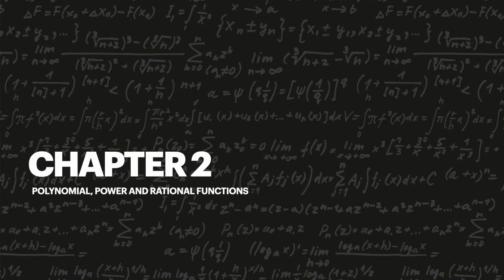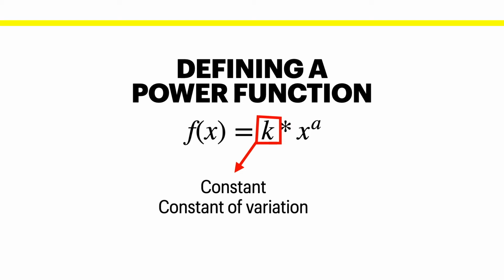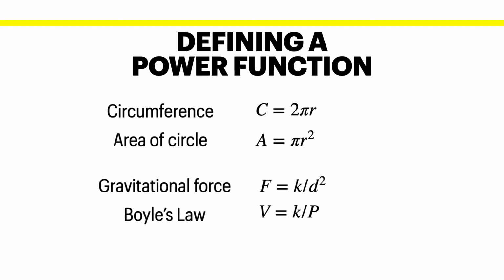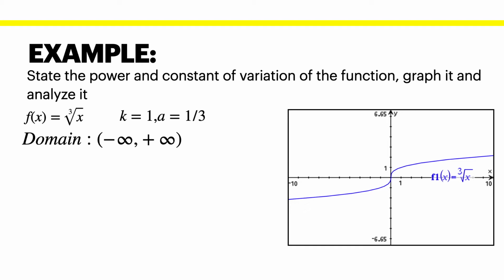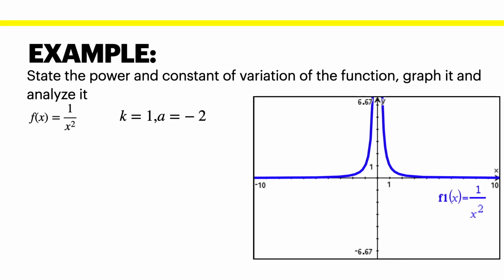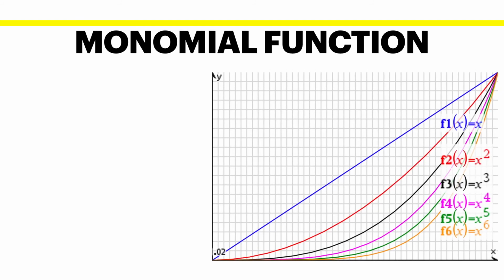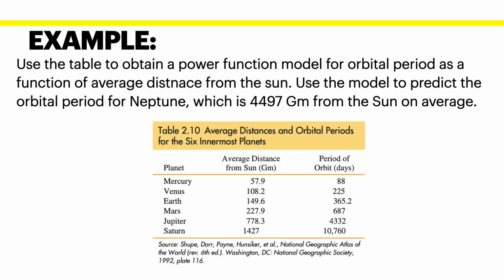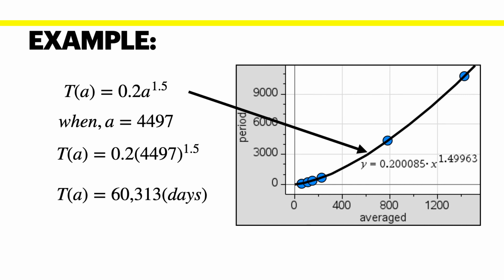The Engineer's Transit | Precalculus Series Chapter 2: Power Functions and Modeling